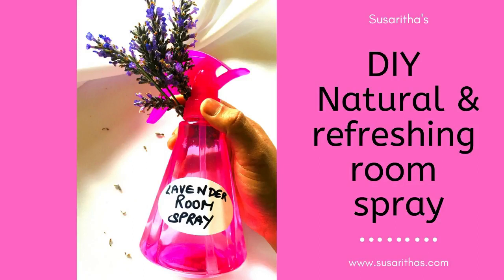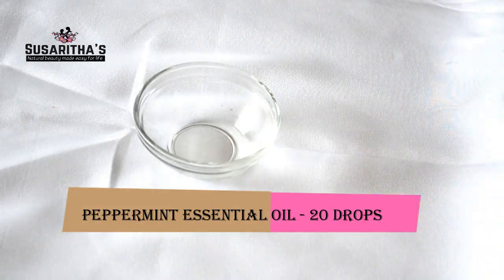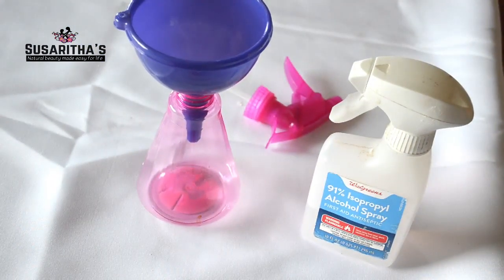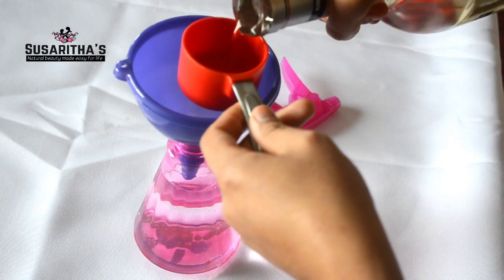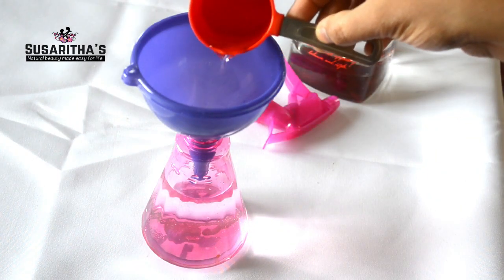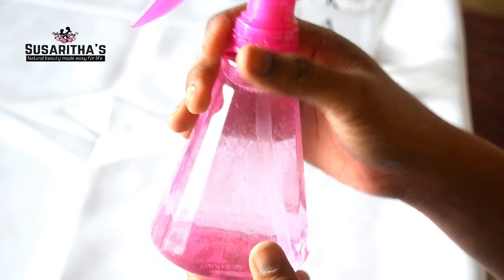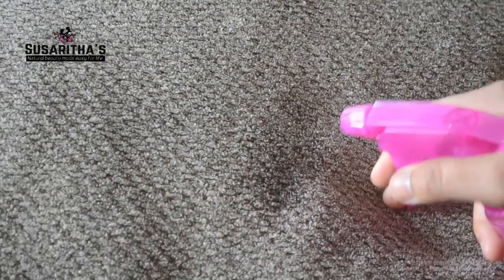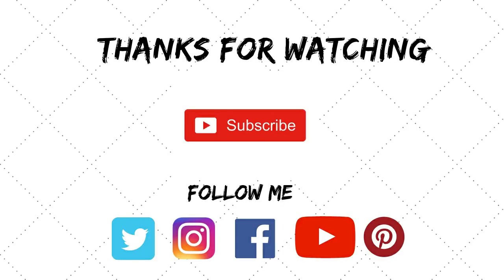DIY Natural and refreshing room spray using 3 simple ingredients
Natural room spray is so easy to make with essential oils as it is so simple and rich and you can spray it everywhere. It is safe for sensitive people and babies, so you don't have to worry about it.
You will feel so calm and refreshed after spraying with this scent. So breathe free and live naturally..

For years I have been using the "febreeze" and other commercial room sprays and I have also used liquid room freshners in all brands. And I have wasted a lot of money because they are so expensive and certainly not safe

MATERIALS NEEDED
Distilled water - 1 cup
Lavender essential oil - 10 drops
Peppermint essential oil - 10 drops
Spray bottle - 1
Funnel

Method:
1.Open up the spray bottle.
2.Measure all the mentioned ingredients and add it to your spray bottle using a small funnel.
3.Close the bottle and shake well before use.